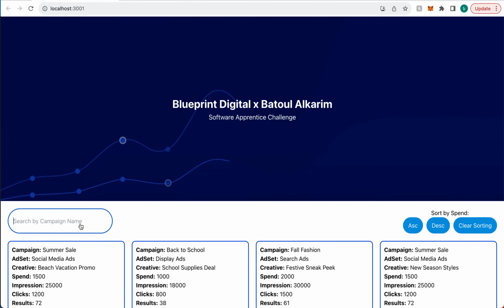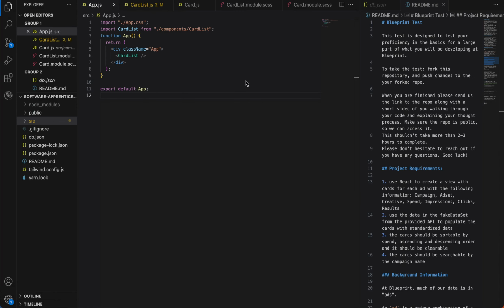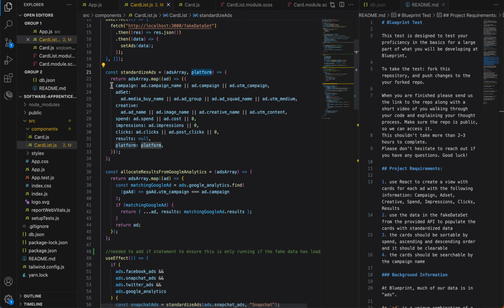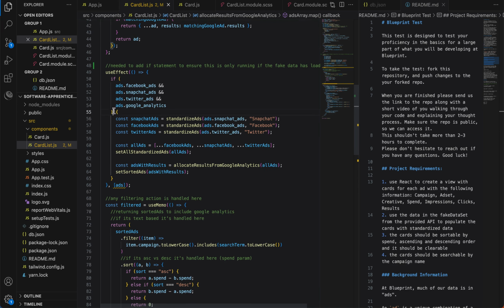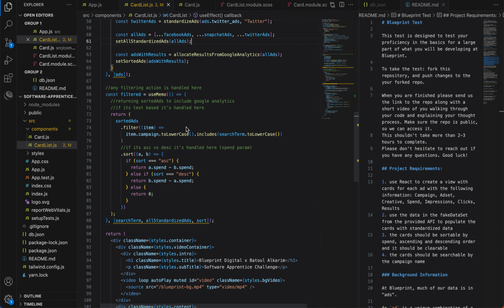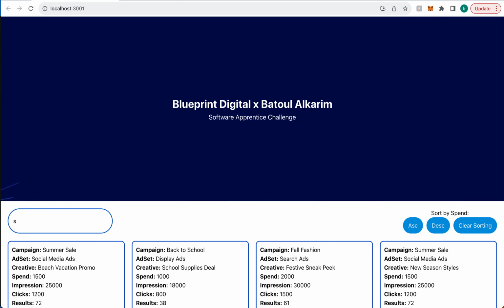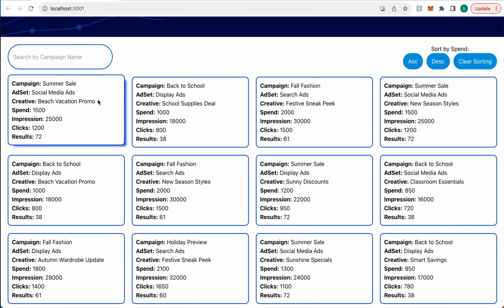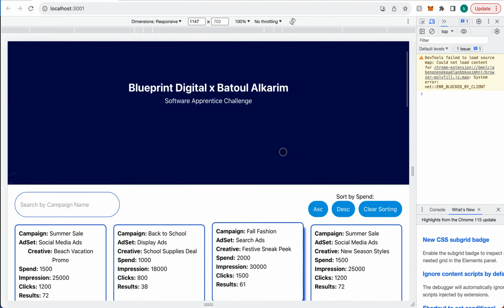Batoul Alkarim x Blueprint Software Engineer Apprentice Code Challenge Walkthrough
This video is a walkthrough of my Software Apprentice Challenge at Blueprint! In this video I show you my final results, walk you through my code, and explain my thought process.
This is a React app with sass modules for styling. I also used css grid to keep the content fluid throughout all device sizes! I implemented responsive designs with a mobile first mindset, and enjoyed the challenge! If you have any questions about my code, please reach out!